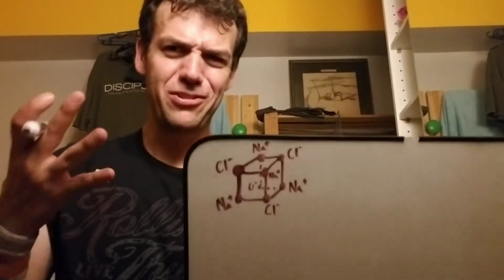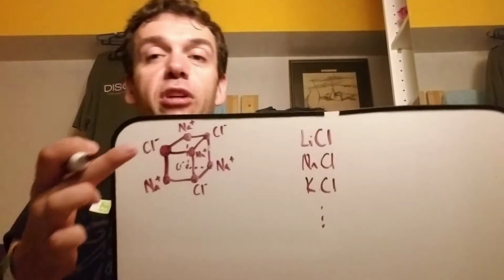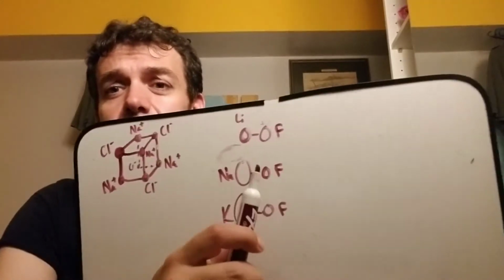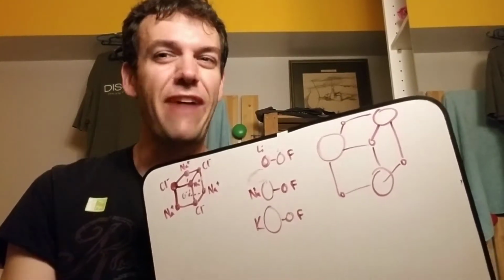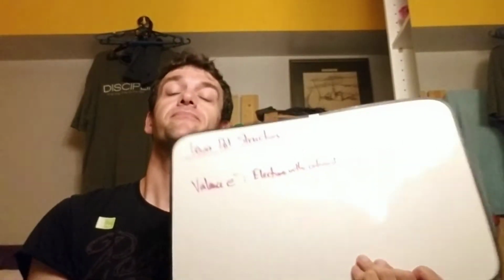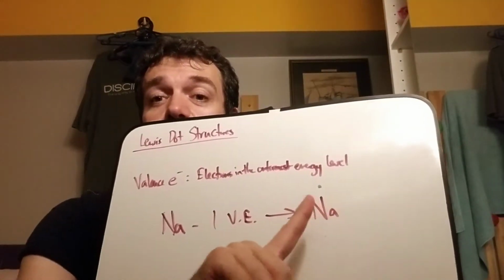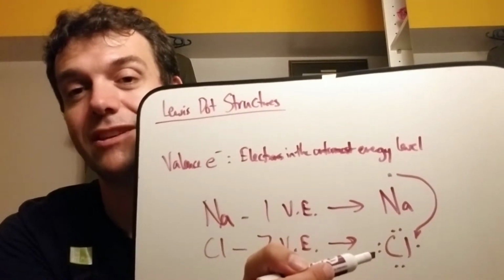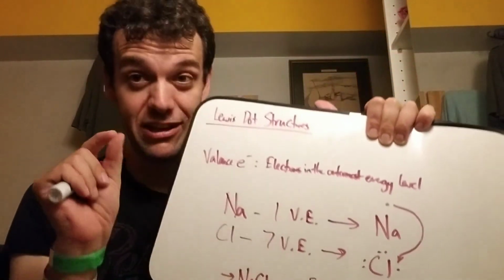For Sarah #11...lattice energies and Lewis for structure intros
The fun never stops!